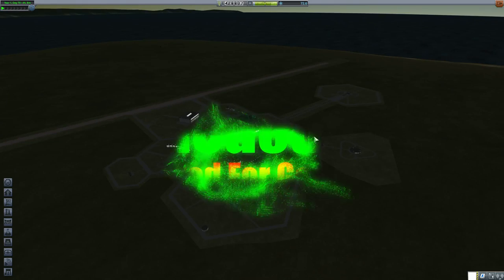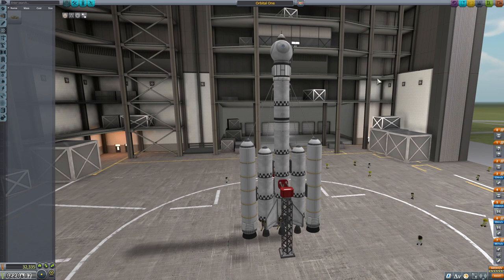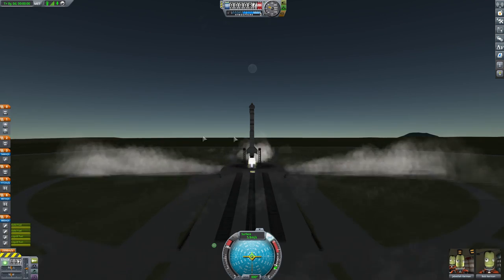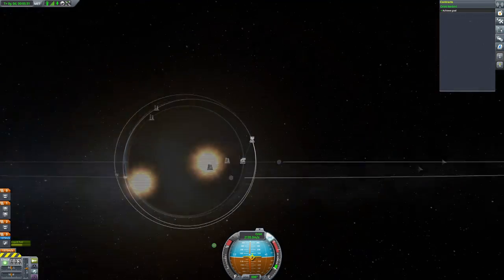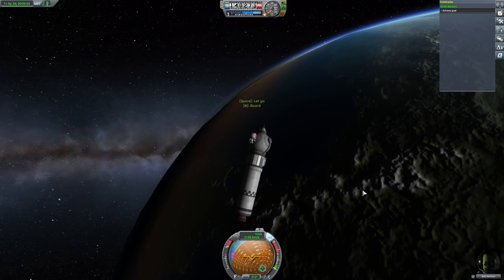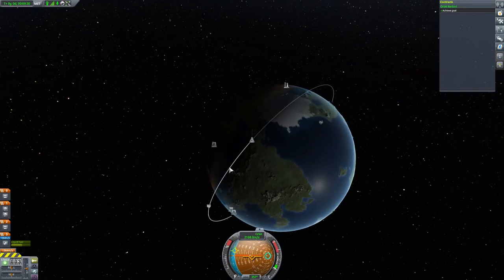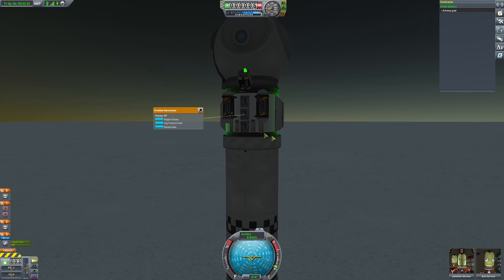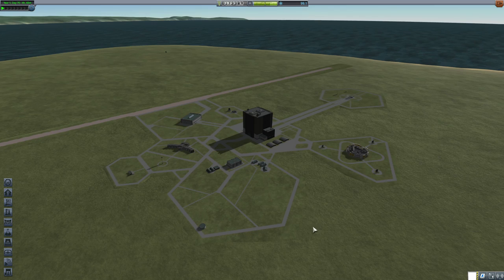Kerbal Space Program Ep.3 Will we make it to Orbit